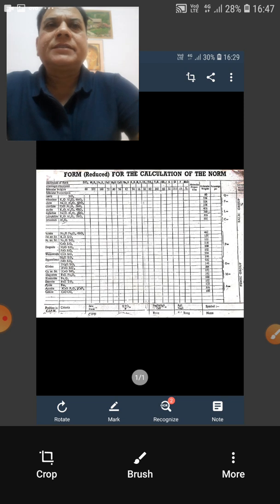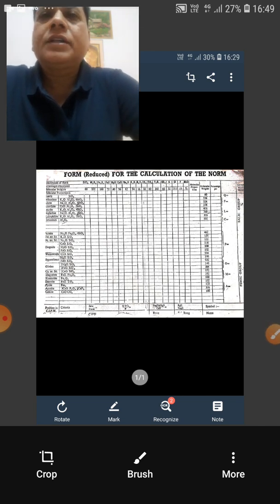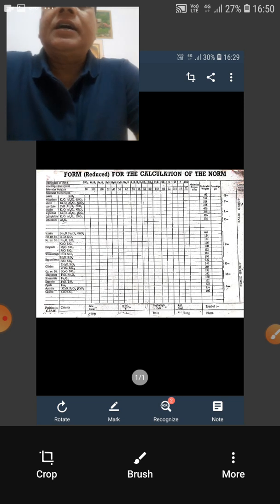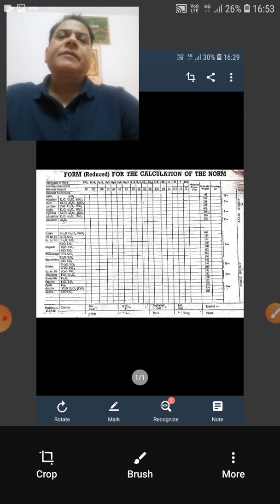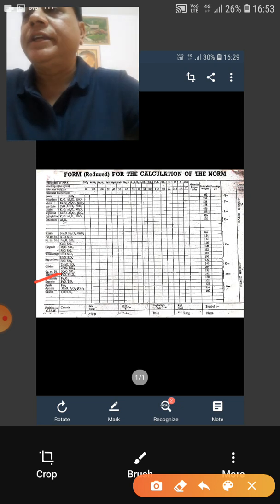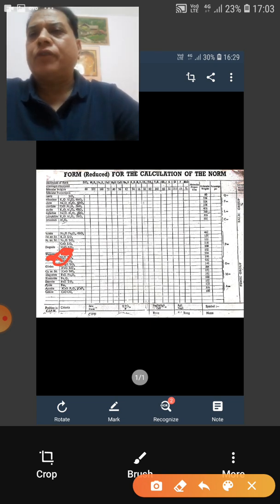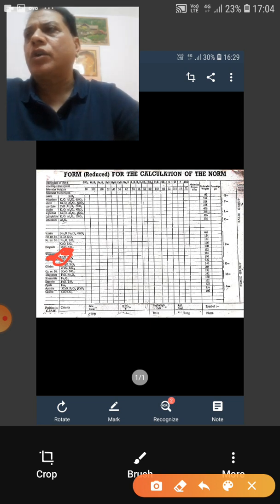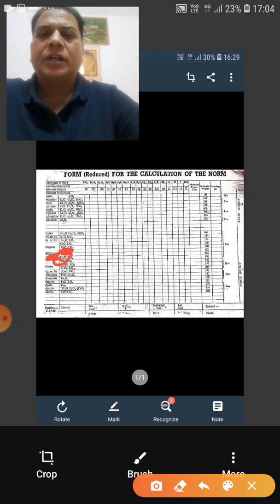CIPW Norm Calculation